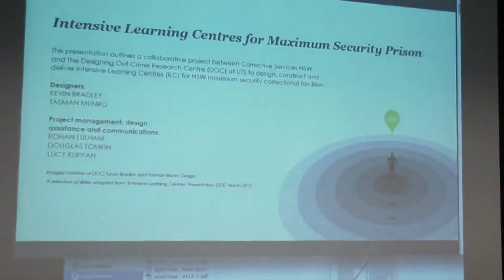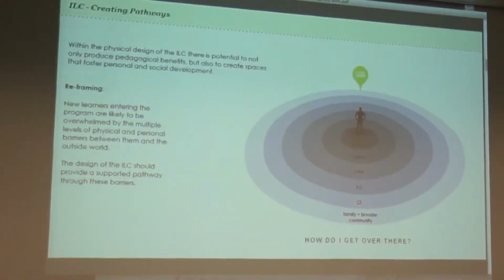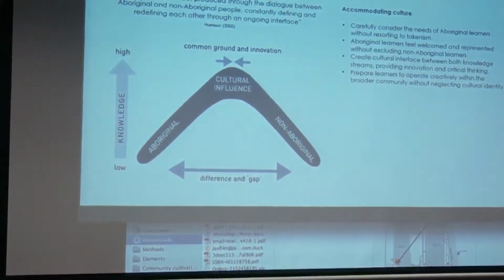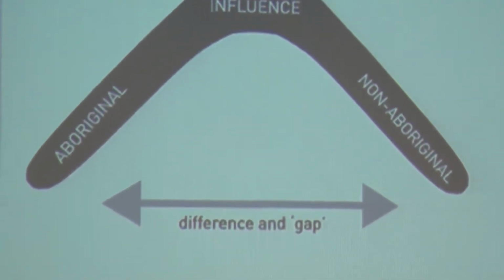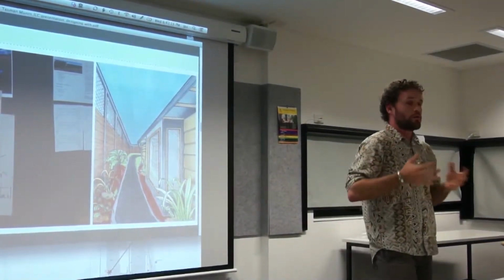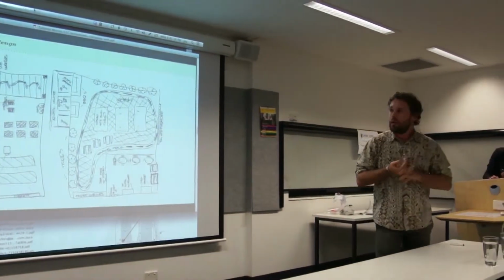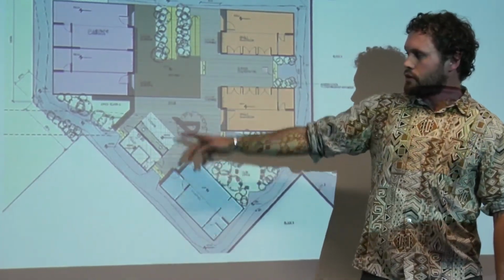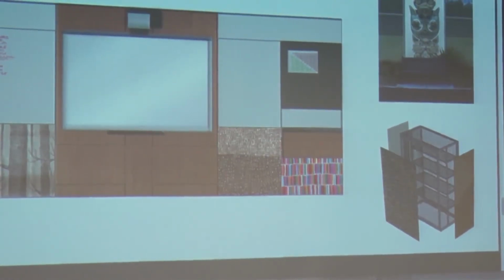Tasman Munro presents his work with the Designing Out Crime Lab UTS Australia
Tasman Munro discusses a Social Design project he did with the Designing Out Crimes Lab at UTS. This talk was part of the Designing With event which was part of the Sydney Design Festival August 2013.